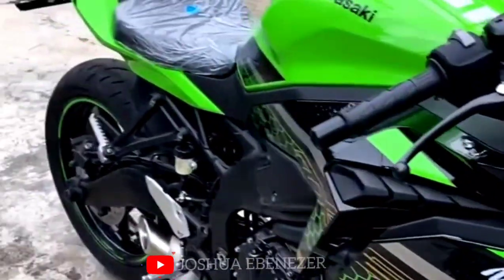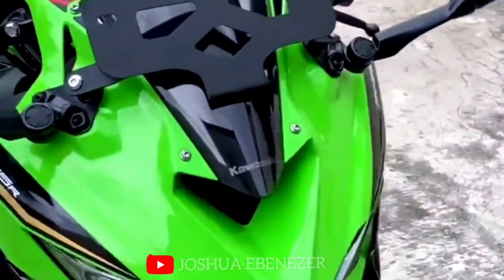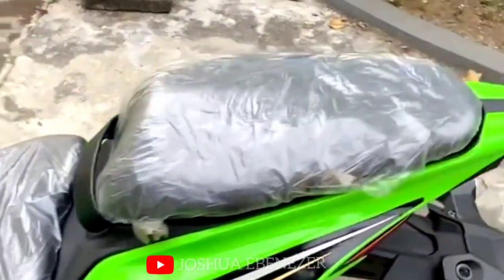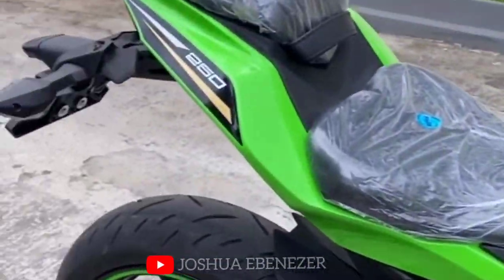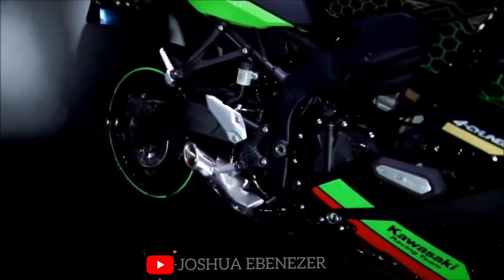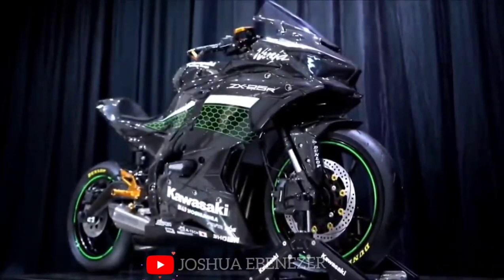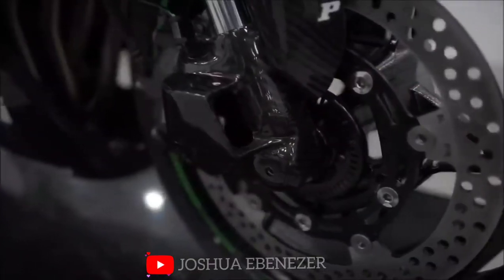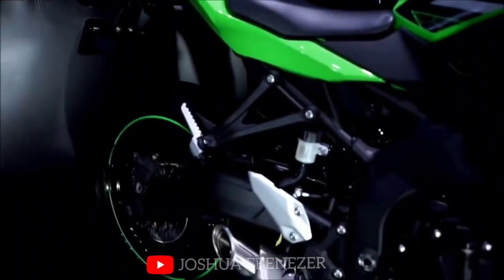2021 KAWASAKI NINJA ZX-25R |BS6 |DETAILED REVIEW |PRICE |WALK AROUND |250|300|ZX-10R|JOSHUA EBENEZER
THIS VIDEO IS ABOUT KAWASAKI NINJA ZX-25R.
THIS IS A SUPER SPORT BIKE YET TO BE LAUNCHED IN INDIA ON 2021.
IT HAS 250CC ENGINE WITH 4 CYCLINDER 16 VALVES IN BS6 COMPLIANT WITH LIQUID COOL SYSTEM.IT'S A REAL SUPER BIKE . IT HAS THREE SPECIAL TECHNICAL HIGHLIGHTS .IN FOUR DIFFERENT COLOURS .AERODYNAMIC DESIGN .

I HOPE YOU GUYS ALSO ENJOYED THIS VIDEO